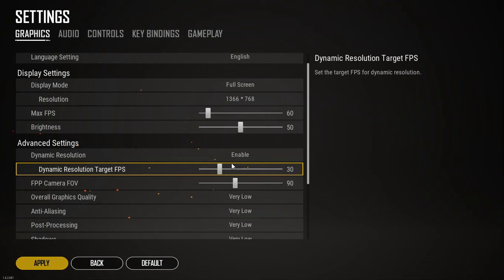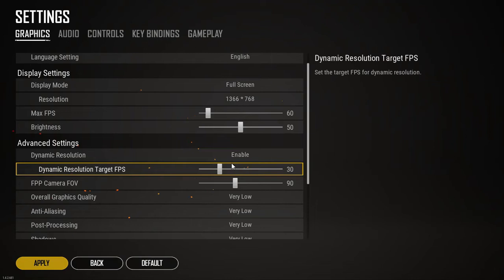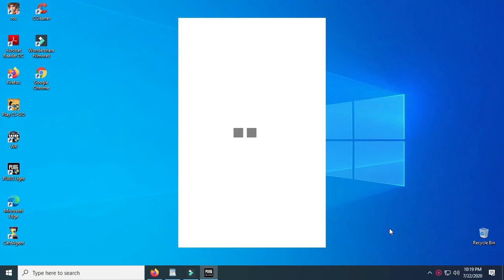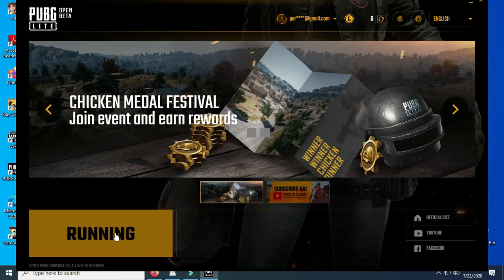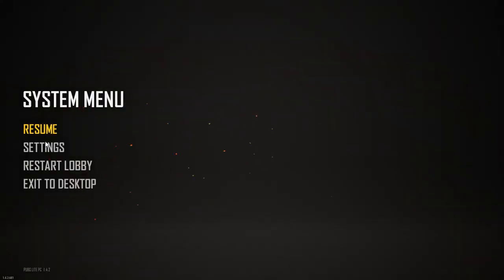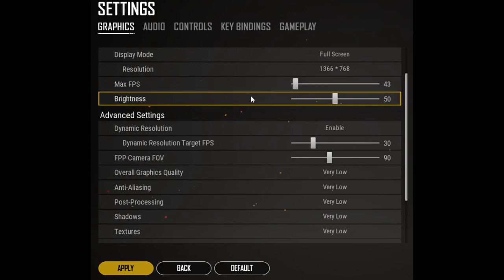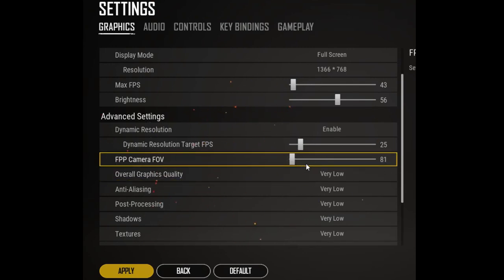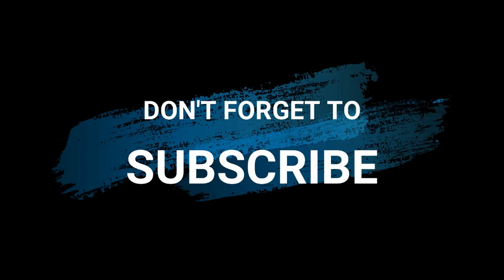HOW TO CONFIGURE HIGH DEFINITION GRAPHICS SETTING ON PUBG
this configuration is recommended for PC has only a minimum of spec with 4 GB of RAM with A series processor